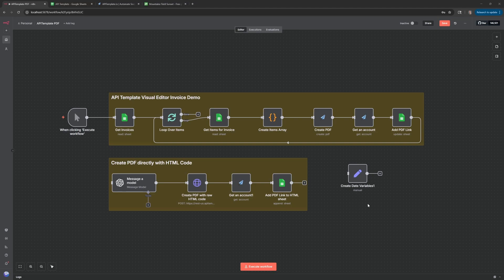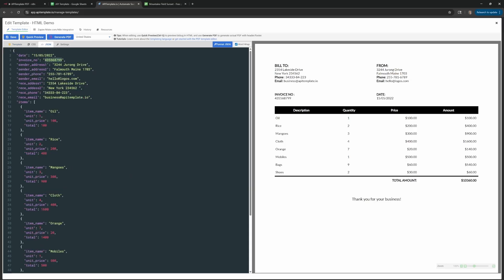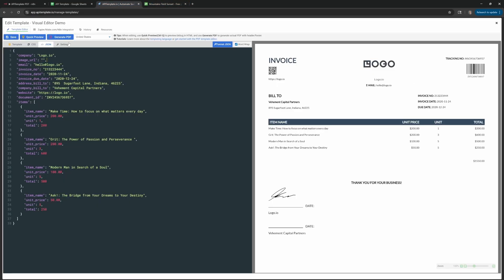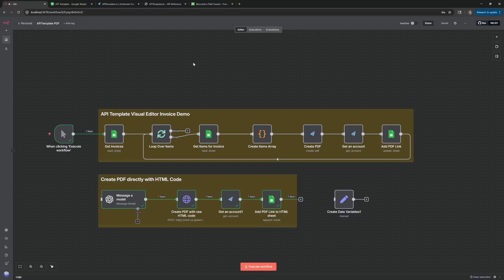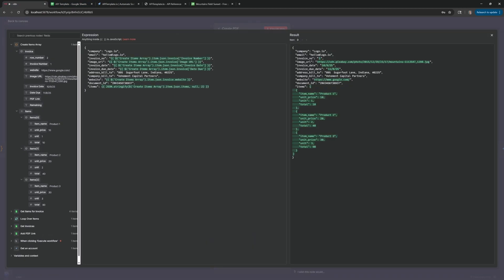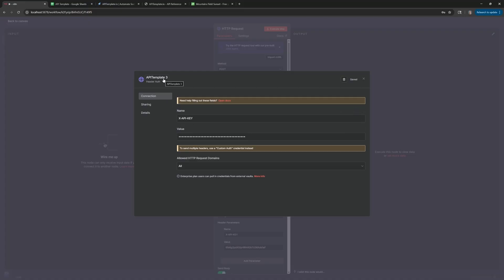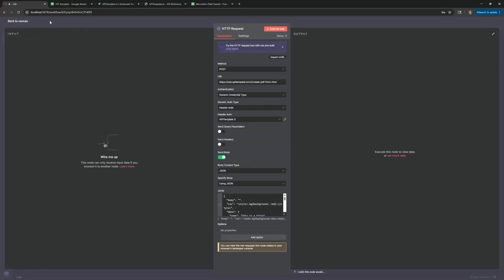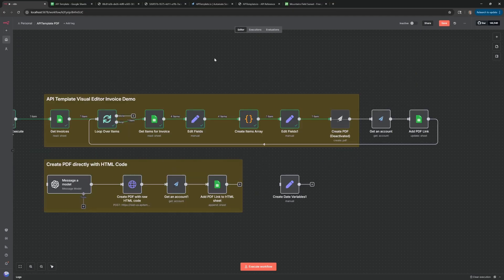How to use n8n to generate PDF files via API Template - Using a template as well as raw HTML code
Learn how to create PDF invoices with APITemplate using both the Visual Editor and raw HTML, then automate PDF generation from Google Sheets using an n8n workflow. This step-by-step guide shows how to build PDF templates (visual or HTML), add custom variables/placeholders, preview without using credits, and push invoice data from Sheets into APITemplate via JSON or direct HTML-to-PDF API calls.

What you’ll learn:
- How to create PDF templates in APITemplate (Visual Editor and HTML template)
- Add custom variables/placeholders and preview changes
- Build a Google Sheets layout for invoice rows and item arrays
- Configure an n8n workflow to read Sheets, filter rows, assemble JSON, and call APITemplate
- Use secure header credentials in n8n (don’t expose API keys) and import cURL into HTTP request nodes
- Generate PDFs from templates or raw HTML and write back the PDF URL to your sheet

Chapters:
00:00 Intro
00:20 Create PDF Template
00:44 HTML Version
02:34 Create Custom Variables
03:57 Create pdf with Visual Editor
04:38 Create custom variables in WYSIWYG
06:23 Remember to save!
06:43 Google Sheet Breakdown
07:04 Date Calculations in Google Sheet
08:24 Create Date in n8n
09:26 Visual Editor Workflow Overview
11:57 Update Google Sheet with PDF Link
12:28 Create PDF with raw HTML code
12:53 How I setup the HTTP Request node
13:45 Securely save API key in credentials
17:22 Make Sure you use Replace on the HTML
18:34 See the difference for header size